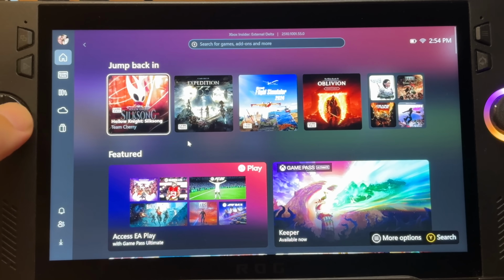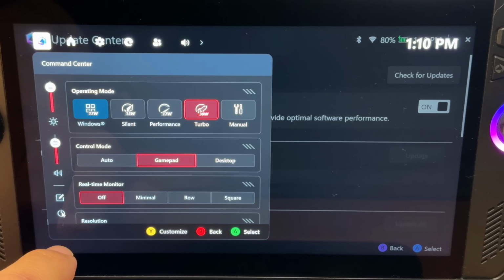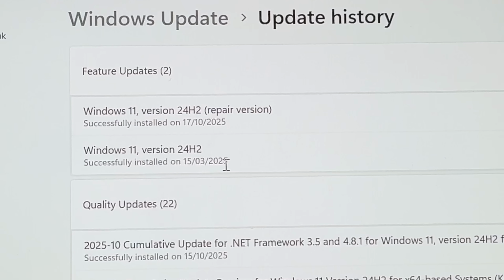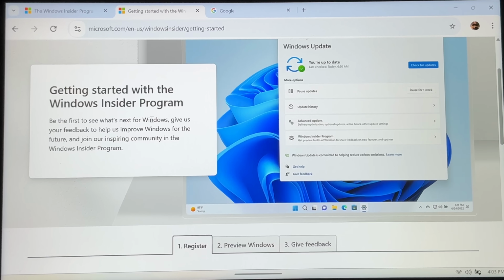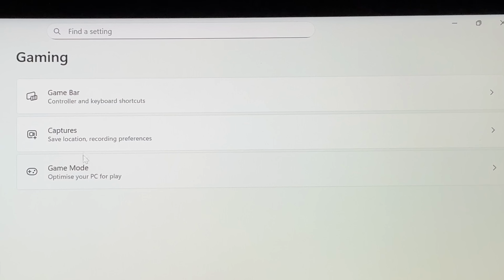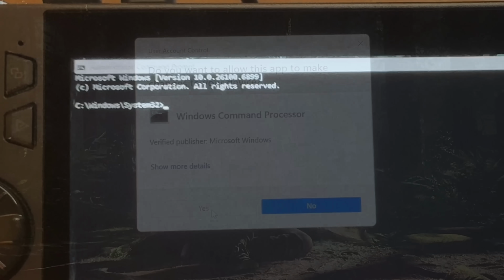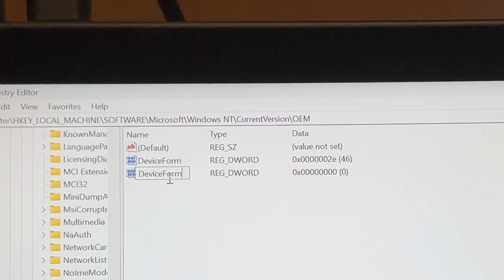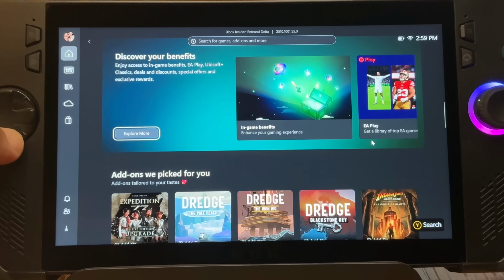Xbox Full Screen Experience ULTIMATE Setup Guide for ROG Ally/Ally X & Legion Go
In this video, we go through the 5 easy steps to install the much anticipated Xbox Full Screen Experience RIGHT NOW on our Asus ROG Ally, Ally X, Legion Go 1 and 2, and indeed ALL Windows PC based gaming handhelds too...

Copy this 1st and paste into Command Prompt and press enter:

ViVeTool.exe /enable /id:52580392

Then copy this 2nd and paste into Command Prompt then press enter:

ViVeTool.exe /enable /id:50902630

📺 Playlist Links:

2025 Ultimate Starter Guide for ROG Ally, Ally X, Legion Go and ALL Windows handhelds (2 hours!):

🔗 My Recommended Product Links:

Purchase the NEW 1TB Retro SD cards here! 👇

ROG Ally, Ally X, Legion Go Retro SD Card:

Steam Deck Retro SD Card:

KinHank 12TB Emulation HDD for ROG Ally/Ally X:

UPERFECT UColor O Lite 13" 4K OLED Portable Monitor:
PeteTalksTech40 = $40 off orders over $200
PeteTalksTech50= $50off orders over $300

🕹️ My 2025 Top 10 Ally/Ally X Accessories:

1. ROG Ally:

2. Microfibre Cloths -

3. Ally Carry Case

4. Anker 100W USB C Charger

5. Anker 10ft USB C Cable

7. Apple AirPods Pro 2

8. Samsung Evo A2 512GB SD Card

9. Crucial P3 SSD M.2 for Ally X
US 2TB
US 4TB

Crucial P3 SSD 2230 for ROG Ally

10. Foldable Bluetooth Keyboard
UK/US Ali Express

Purchase your RayNeo Air 3S here! 👇
Ali Express:

I've started to get into VR with the Meta Quest 3, I'd recommend these:

BoBo VR S3 Battery Strap:

BoBo VR B100 Extra Battery:

BoBo VR BD3 Battery Charging Dock:

☕️ If you’re a regular viewer and find the content particularly helpful, consider supporting the channel which would be SO appreciated! 👇

512GB Emulation SD Card for Steam Deck OLED with 51,000 retro games:

512GB SD Card Emulation 38,200+ games for ROG Ally:

🙌 Many thanks for all of your amazing support and comments that are so greatly appreciated!

⏱️⏱️ VIDEO CHAPTERS ⏱️⏱️

0:00 - Intro
1:09 - 1. Armoury Crate
2:18 - 2. Windows Updates
3:57 - 3. Xbox Insider Program
5:04 - 4. Windows Insider Program
8:01 - 5. ViVe Tool & RegEdit
13:45 - 2 Bonus Treats